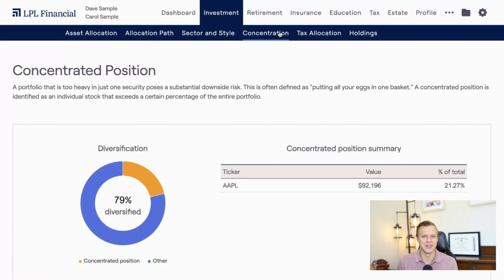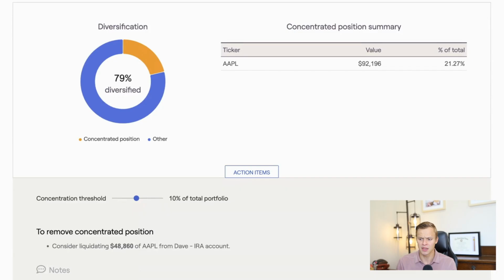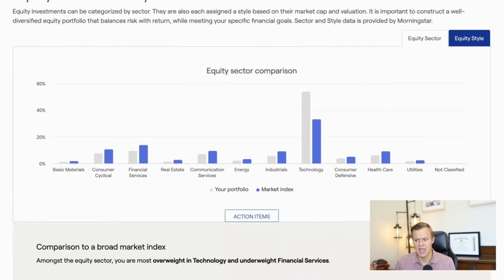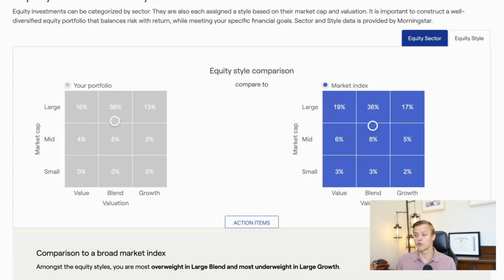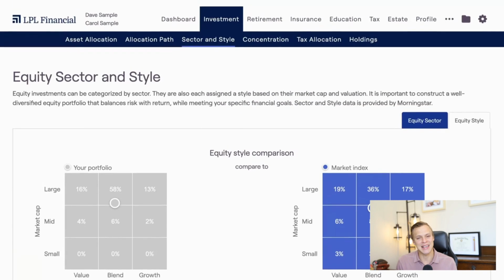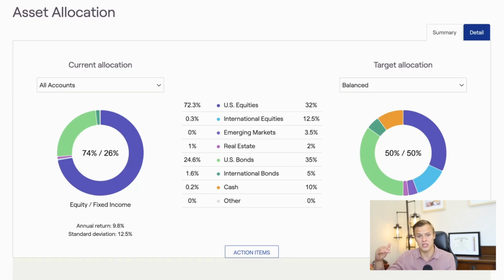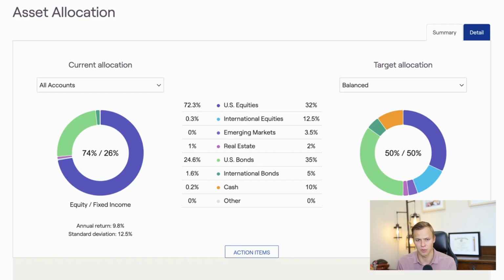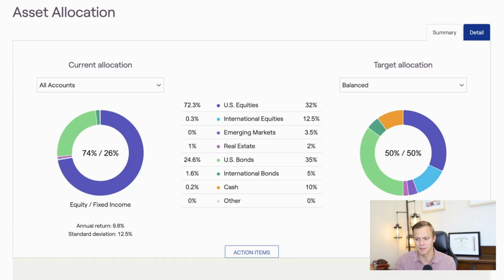Understanding Concentration Risk in Your Portfolio: Real Life Example Explained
In this video, I break down the different types of concentration risk that can impact your investment portfolio. Whether you're nearing retirement or just planning ahead, understanding these risks is key to maintaining a balanced and diversified portfolio.

In this video, we'll explore:
1. Single Stock Concentration Risk – Why putting too much in one stock could hurt your retirement plan.
2. Sector/Industry Concentration Risk – How overexposure to one sector can lead to unnecessary risk.
3. Asset Class Concentration Risk – The dangers of having too much invested in one asset class.
4. Geography Concentration Risk – The risks associated with having investments concentrated in one geographic region.

Using real-life examples, I'll show you how each of these concentration risks can impact your portfolio and provide practical strategies for how to manage them. If you're in your 50s or 60s and preparing for retirement, this video is a must-watch!

⏱️ Timestamps:
00:00 – Concentration Risk - Real Case Study
00:10 – Systematic (Market) Risk vs Unsystematic Risk
01:11 – Concentration Risk Overview
01:25 – What Type of Risk is Concentration Risk?
03:01 – 4 Main Types of Concentration Risk
03:13 – Single Stock Concentration Risk
03:25 – Sector or Industry Concentration Risk
03:43 – Asset Class Concentration Risk
04:00 – Geography Concentration Risk
04:14 – How Much is Too Much Concentration?
05:58 – Single Stock Concentration (A Real Life Example)
08:02 – Sector or Industry Concentration (A Real Life Example)
11:10 – Asset Class & Geography Concentration (A Real Life Example)
14:47 – Thank You & Summary